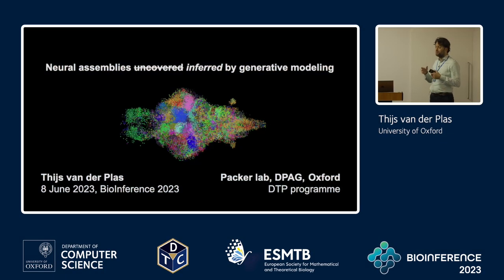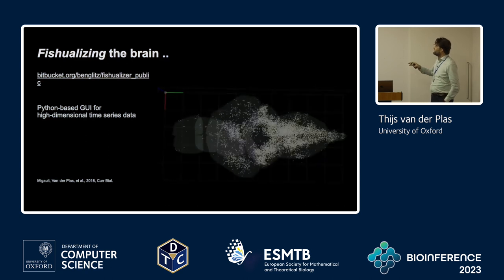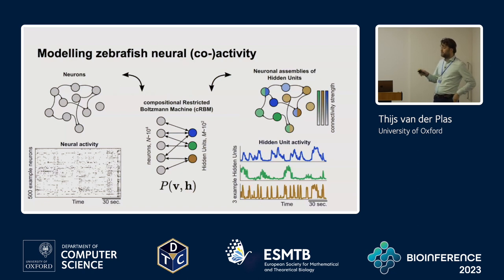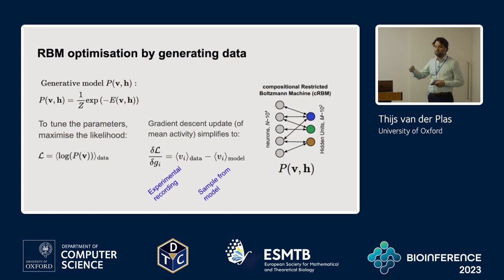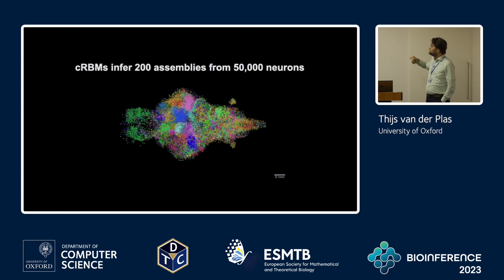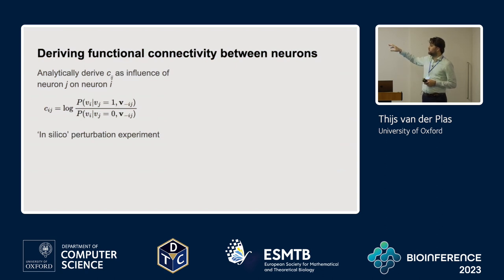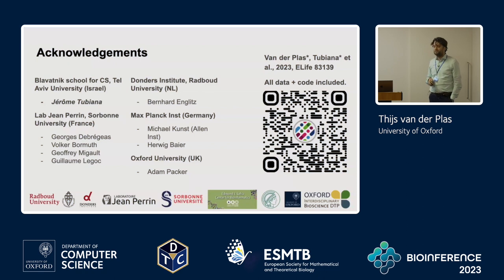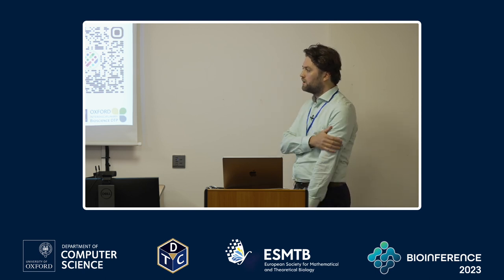Neural assemblies uncovered by generative modeling explain whole-brain activity statistics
Full title: Neural assemblies uncovered by generative modeling explain whole-brain activity statistics and reflect structural connectivity

Talk by Thijs van der Plas at BioInference 2023.

Abstract: Patterns of endogenous activity in the brain reflect a stochastic exploration of the neuronal state space that is constrained by the underlying assembly organization of neurons. Yet it remains to be shown that this interplay between neurons and their assembly dynamics indeed suffices to generate whole-brain data statistics. Here we recorded the activity from ∼40,000 neurons simultaneously in zebrafish larvae, and show that a data-driven generative model of neuron-assembly interactions can accurately reproduce the mean activity and pairwise correlation statistics of their spontaneous activity. This model, the compositional Restricted Boltzmann Machine (cRBM), infers ∼200 neural assemblies, which compose neurophysiological circuits and whose various combinations form successive brain states. We then performed in silico perturbation experiments to determine the interregional functional connectivity, which is conserved across individual animals and correlates well with structural connectivity. Our results showcase how cRBMs can capture the coarse-grained organization of the zebrafish brain. Notably, this generative model can readily be deployed to parse neural data obtained by other large-scale recording techniques.